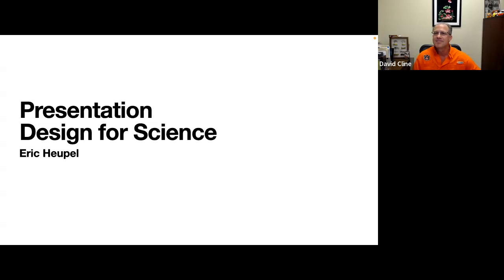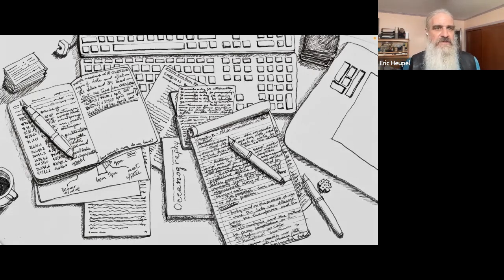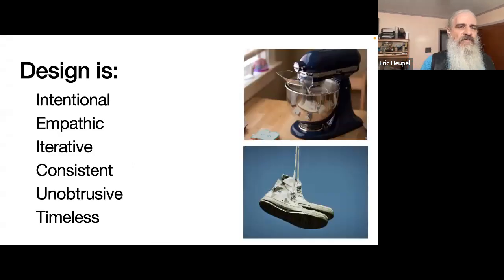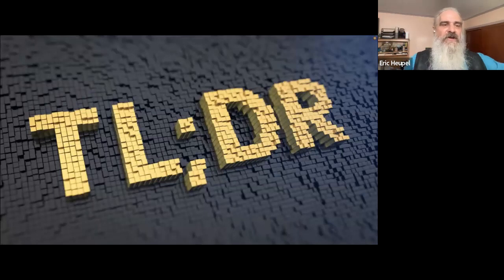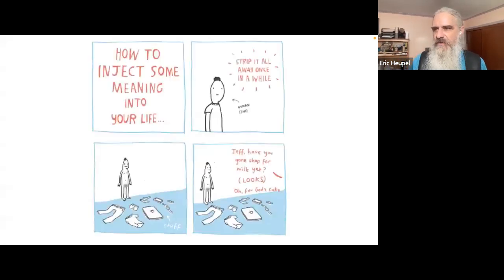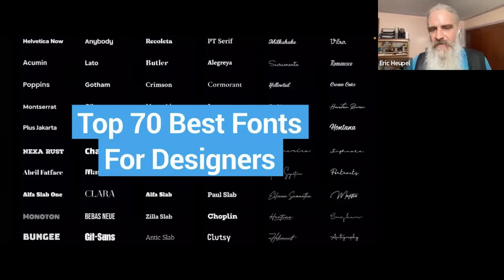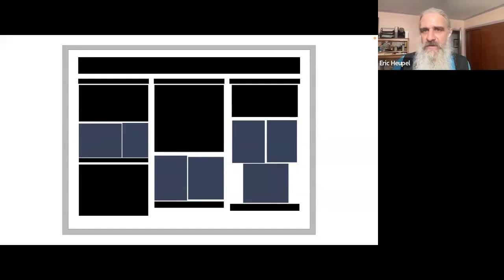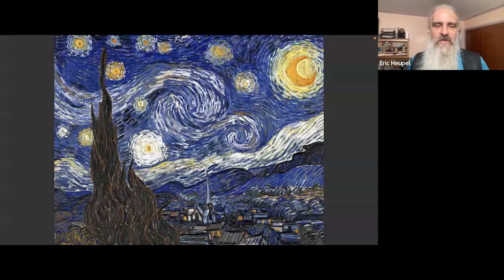How to create better and more effective science communications - Eric Heupel.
Scientific Communication in Visual Mediums:
Quick strategies, rules, and tips to create better and more effective visual scientific presentations.

As scientists, researchers and innovators we have two jobs – do the science and communicate the science. We receive a great deal of training and experience to conduct research and innovation, but, except for journal publications, little to no training in communicating science, especially to divergent groups of stakeholders or audiences. While graphics design is a full-time pursuit, there are a number of core ideas and techniques that can help all of us create more engaging power point slides and posters that will in turn help us communicate more effectively to all audiences.

PhD candidate Eric Heupel has worked for over 20 years for a variety of major companies as a freelancer, artist, graphic designer, and animator before returning to study Oceanography. He serves as the graphics editor for the Journal of Shellfisheries Research, designed book covers and book layouts for half a dozen science books and contributed scientific illustrations and graphics for leading scientist’s publications in Nature, Science, and PNAS, among others. These illustrations have also appeared in the New York Times and Washington Post. Eric’s research is broadly in seascape and landscape ecology issues, primarily benthic ecology, larval ecology and has recently been involved with using remote sensing to assess marshlands. For fun Eric makes fantasy maps, illustrations, practices illuminated manuscript techniques, brews beer and gardens using regenerative microbial techniques.